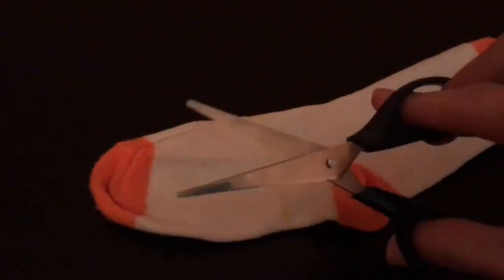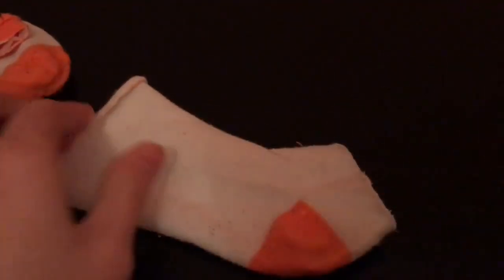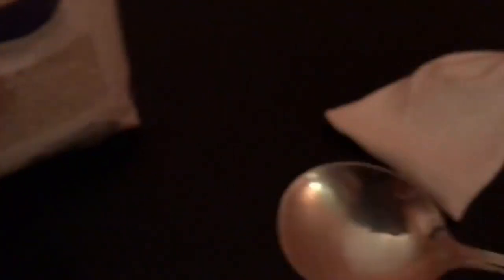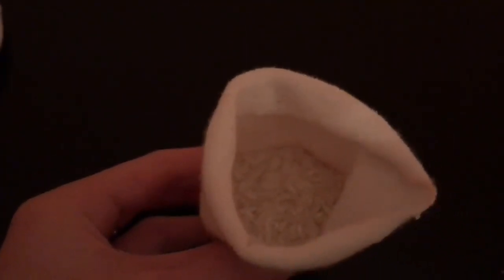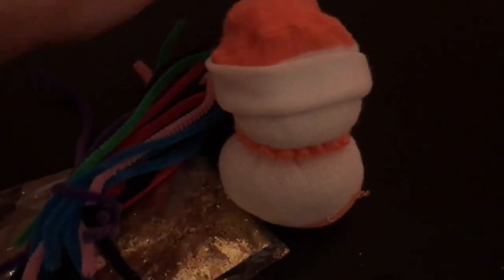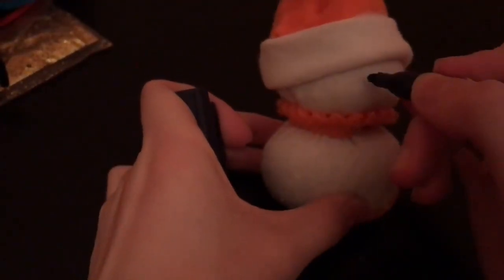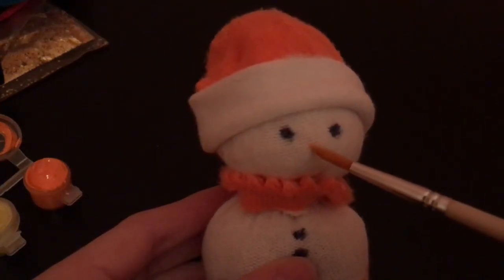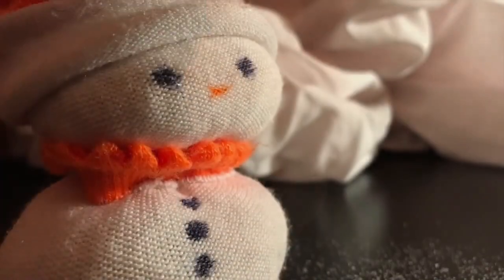Advent calendar door 2 4th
Here is our second door on our digital school advent calendar. Our beautiful door today was created by Kellie Prince S1 and the fabulous tutorial was put together by Eva White S4.